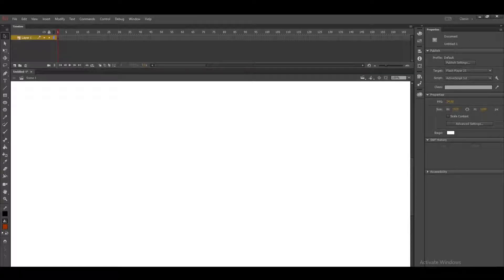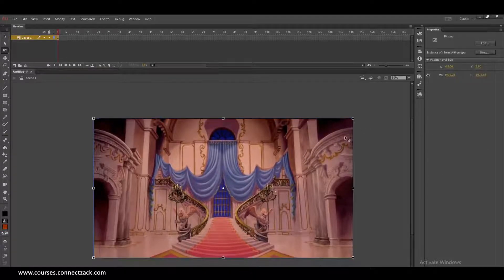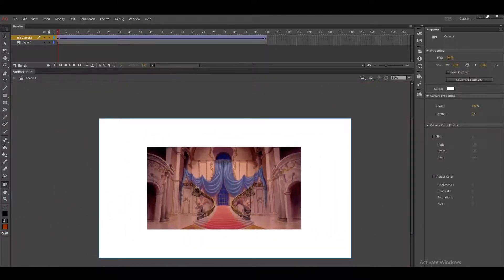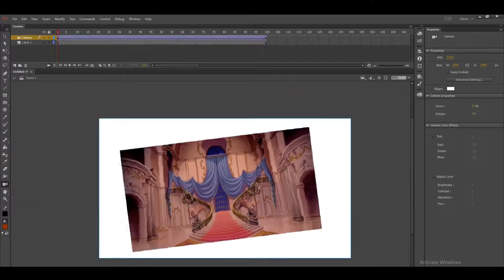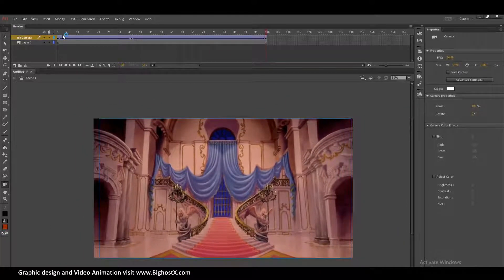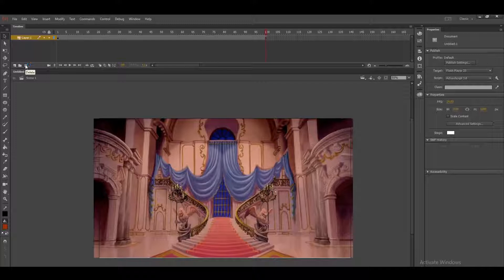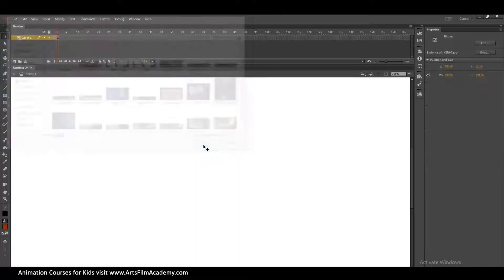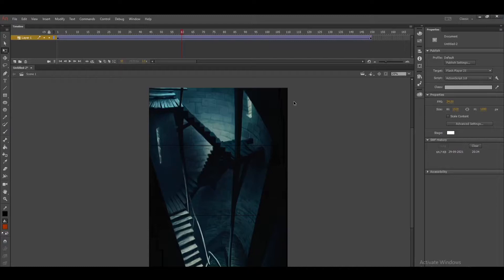How to use Camera in Animate CC Animate CC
camera _plays a major role in animation movie making.
this video explains to you how to use it and the different types of camera movements.